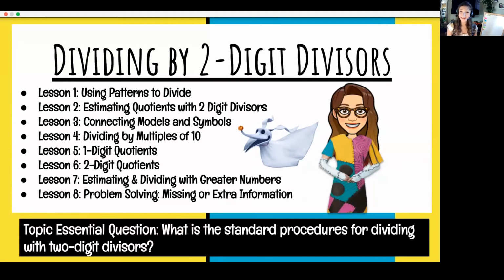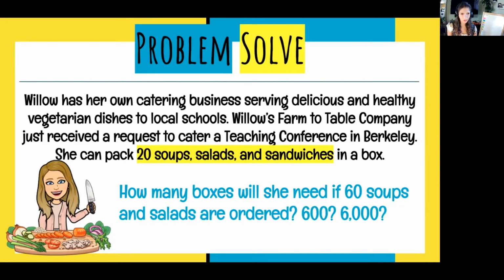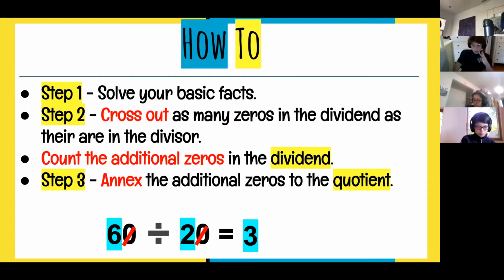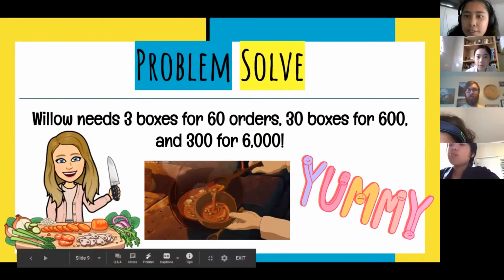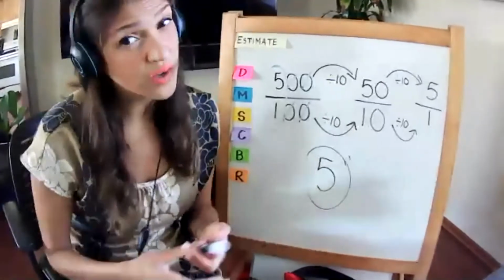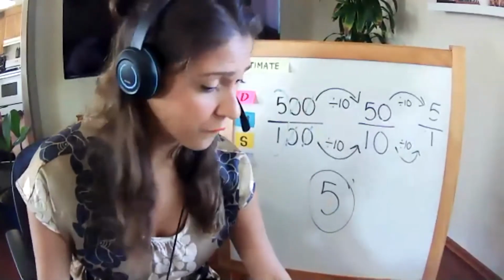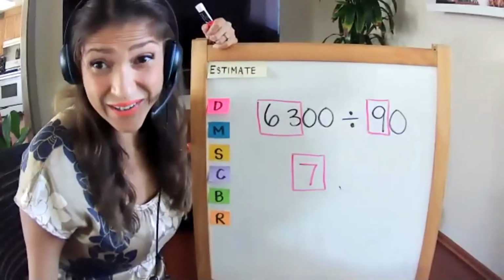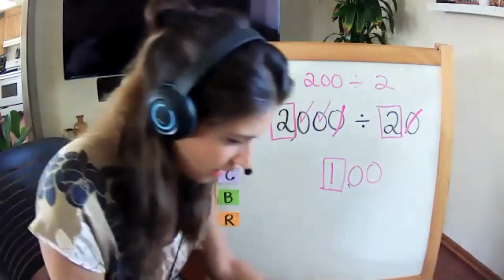Math: Using Patterns to Divide